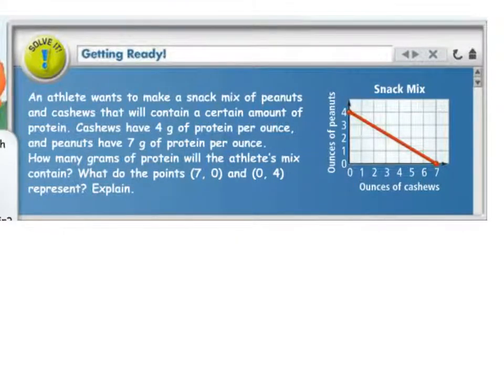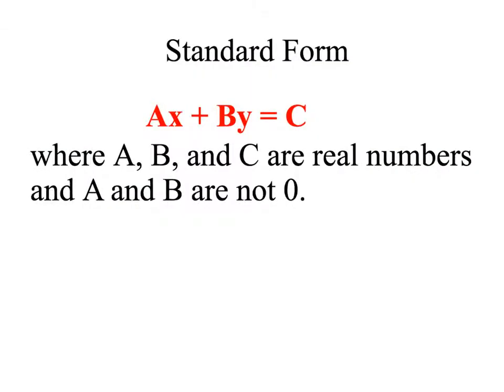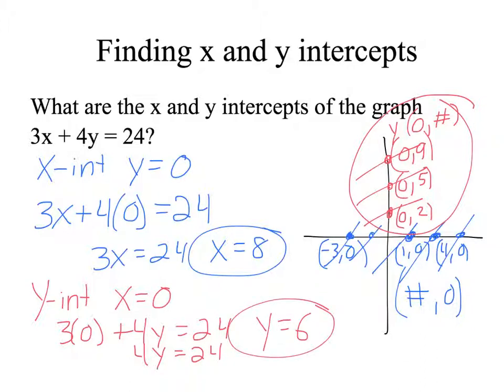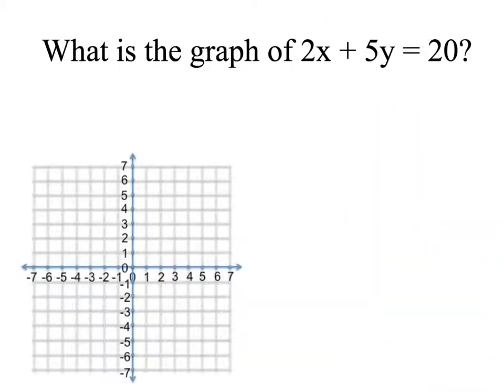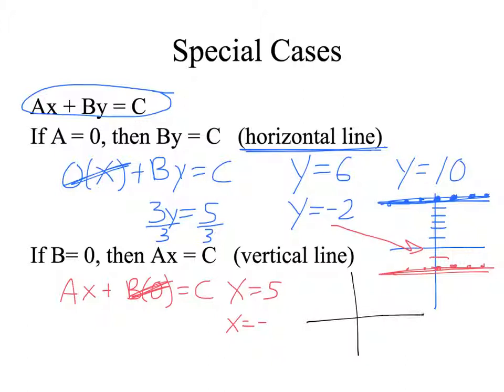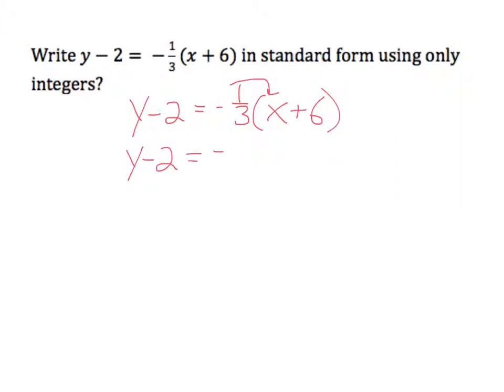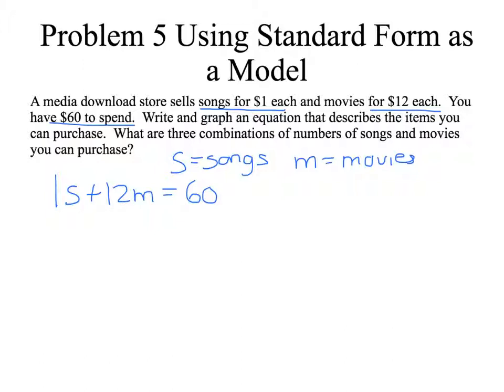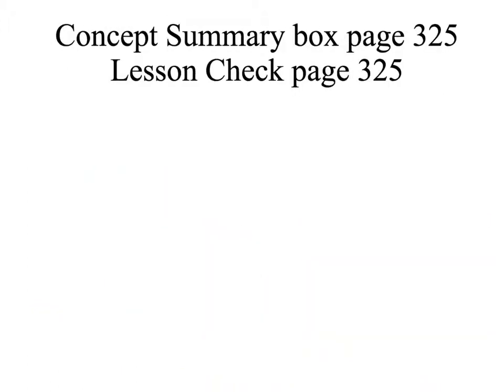Mrs Buckholtz algebra lesson 5-5